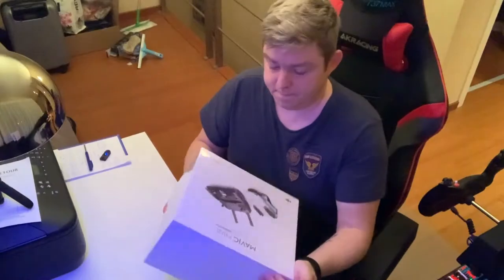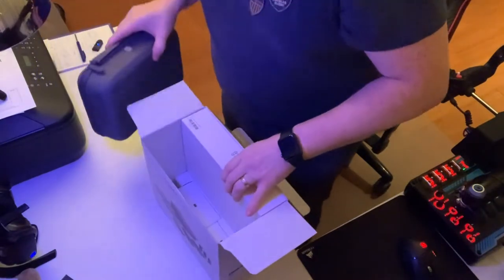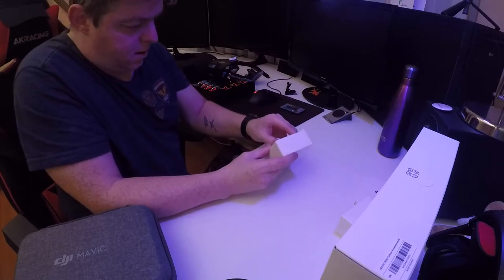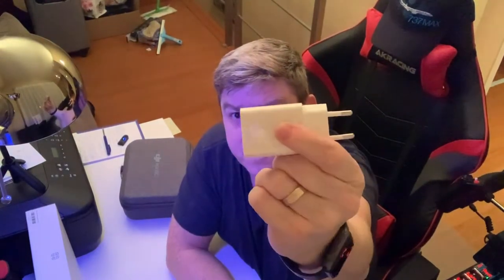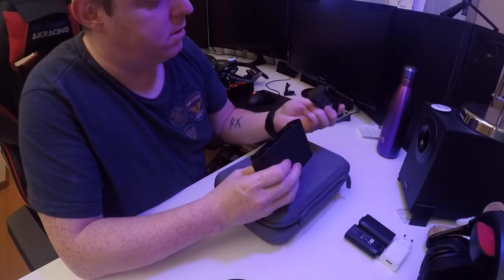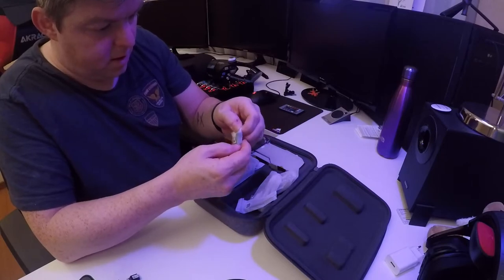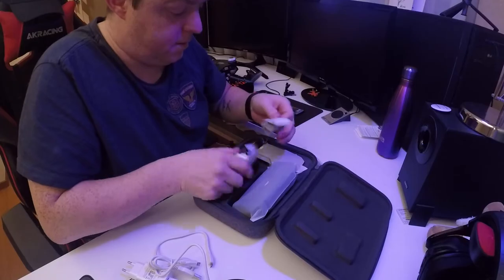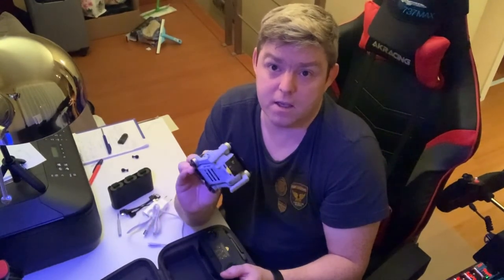Vlog #2020_03 Unboxing the DJI Mavic Mini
Vlog #2020_03 : Super stoked to unbox the DJI Mavic Mini

++ Equipment ++
GoPro Hero
GoPro Hero 5
Extreme X10
DJI Mini
Iphone XS Max
Iphone 7 for sound recording
Bose A20 headset

++ Music ++
A. d. O .L. P. H. U. S -  Fly Away
PYC - Honeydew

++ EDITING SOFTWARE ++
Adobe Premiere Pro
Adobe Photoshop CC2 019

!! IMPORTANT !!
I am a private pilot and  NOT qualified to give instruction. Many radio calls and procedures have been omitted. If you have any questions about anything you see or hear, please speak to a Certified Flying Instructor first.